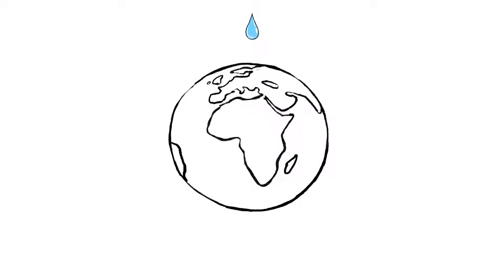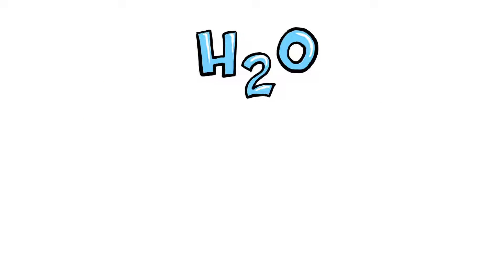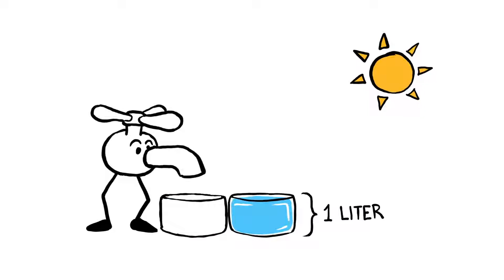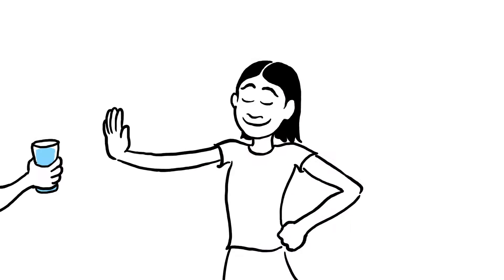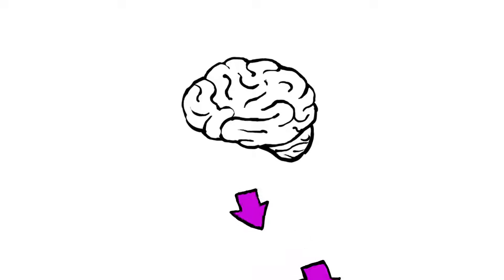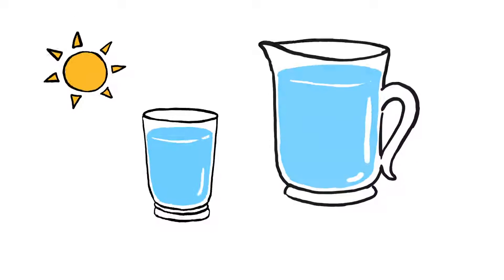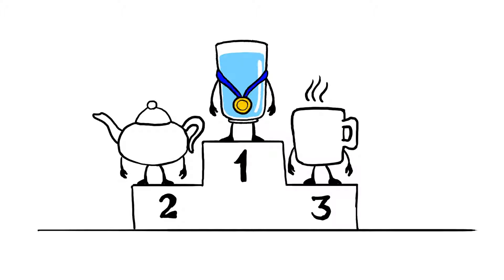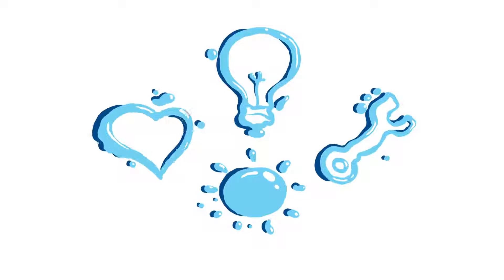What would happen if you didn’t drink water؟ Mia Nacamulli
Water is essentially everywhere in our world, and the average human is composed of between 55 and 60% water. So what role does water play in our bodies, and how much do we actually need to drink to stay healthy? Mia Nacamulli details the health benefits of hydration.

Lesson by Mia Nacamulli, animation by Chris Bishop.